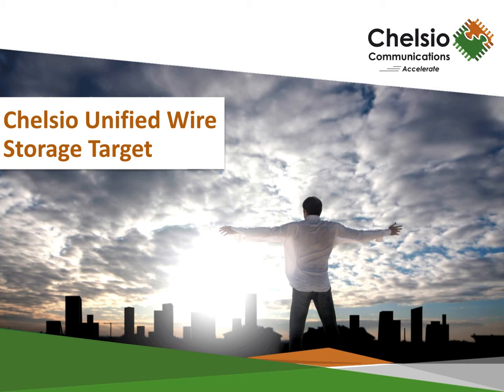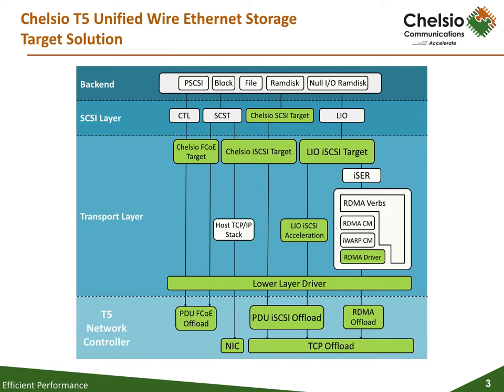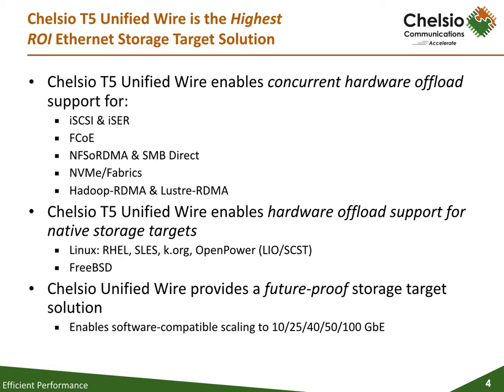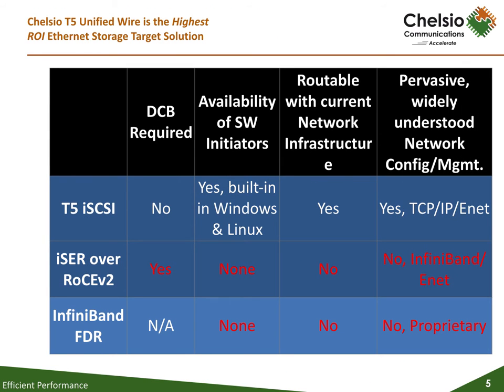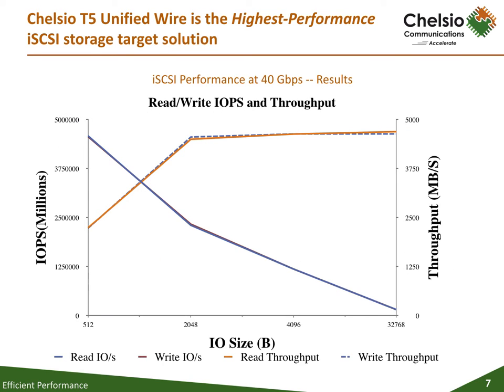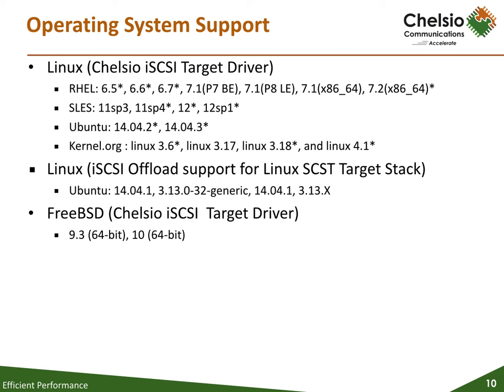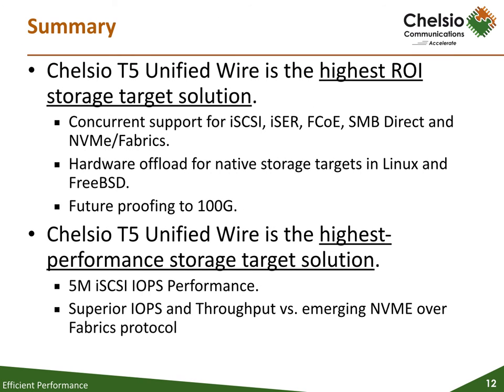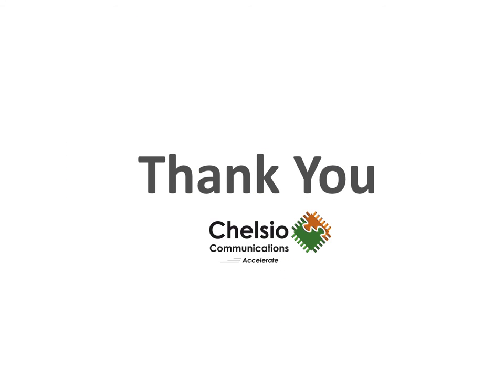Chelsio Unified Wire Storage Target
Chelsio Presentation on Storage Target offerings